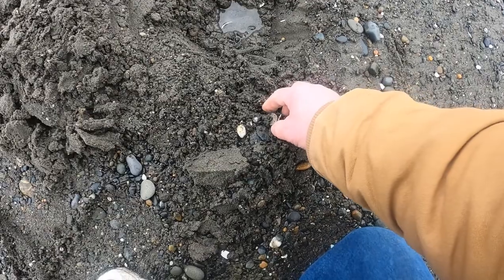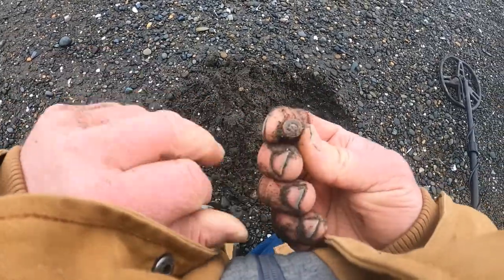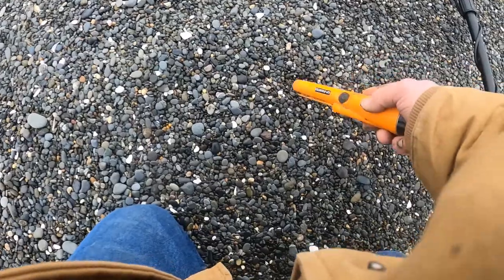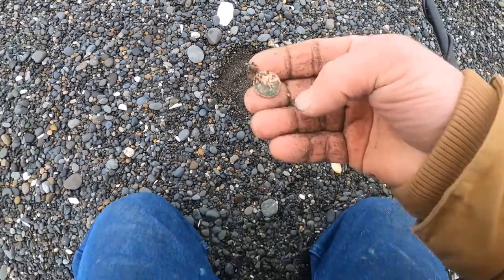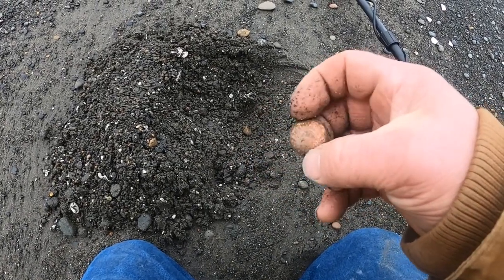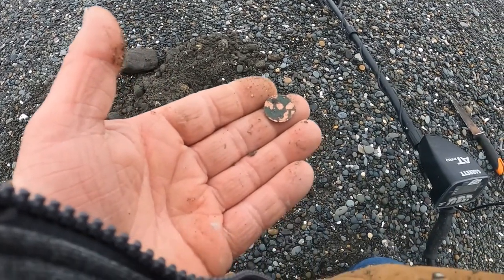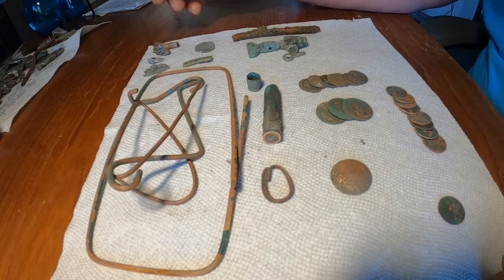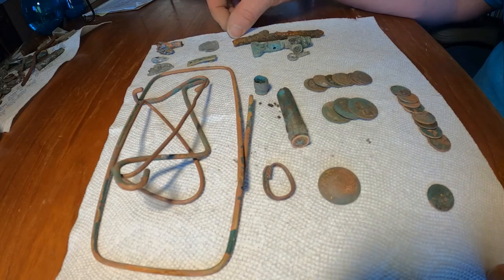Beach Metal Detecting With My AT Pro Day One GOLD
I haven't done a metal detecting video for some time. Last year I was working on a third video on my local ocean beach but, I lost the video file. This video will show the wrap up on last years final spring hunt as well as this hunt. This is day one of two. Day two will come out in about two weeks and, will have what I feel is my best relic find that I have ever found on land and on the beach. Please enjoy.